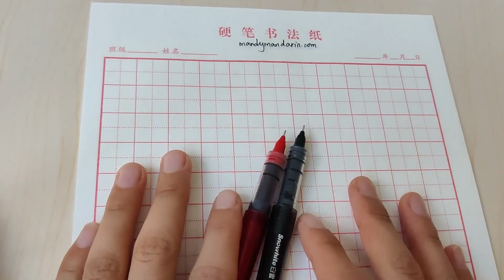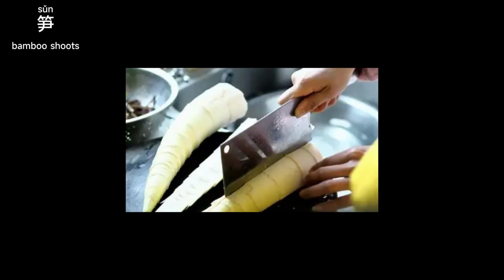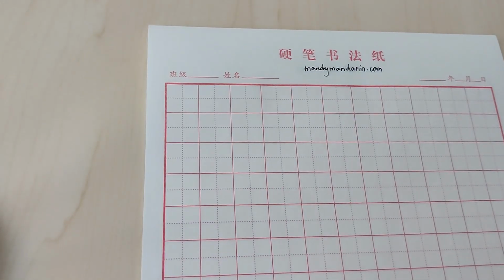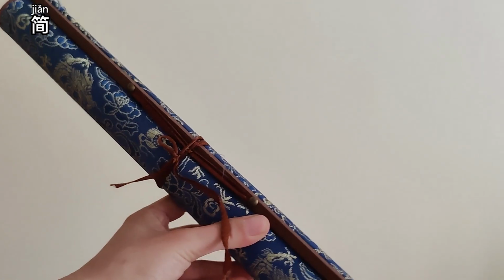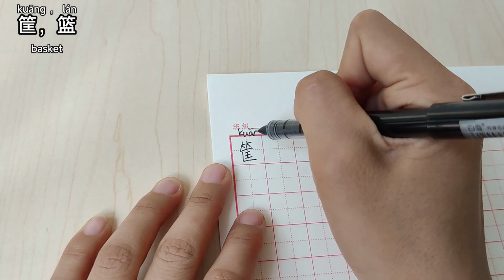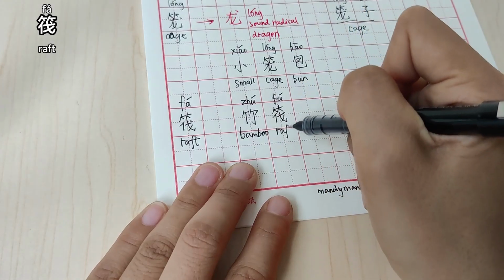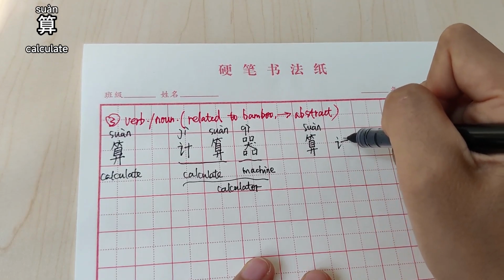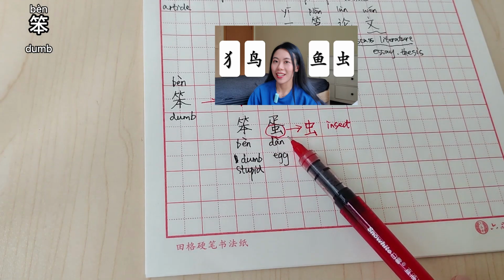bamboo radical ⺮, hanzi radical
0:00 intro
3:08 竿 stick
3:52 笋 bamboo shoots
14:05 笔 pen
15:50 简 simple
21:27 筷 chopsticks
23:58 笛 flute
25:39 筐，篮 basket
28:48 笼 cage
31:13 筏 raft
32:35 簪 hairpin
34:52 算 calculate
38:28 篇 measure words for article
41:01 笨  dumb
44:10 end